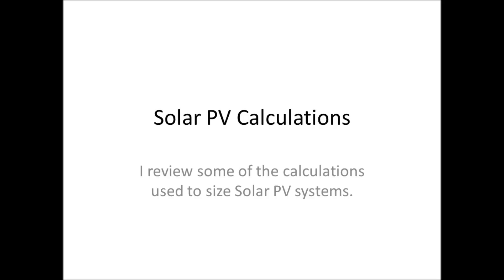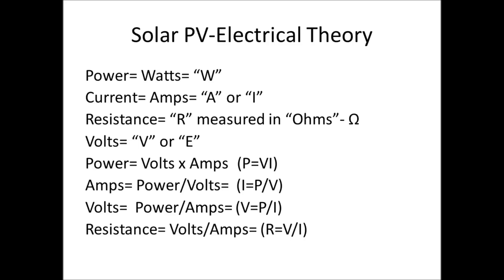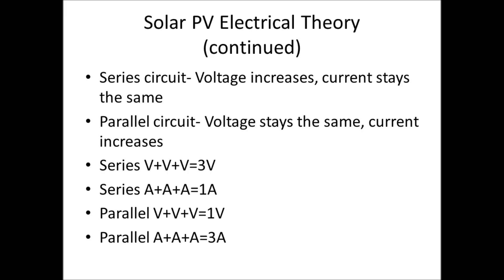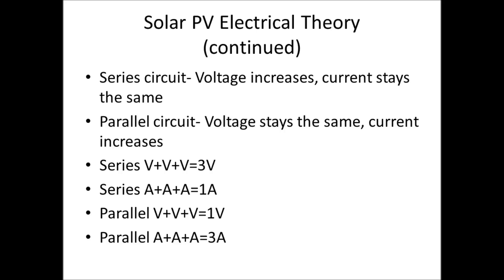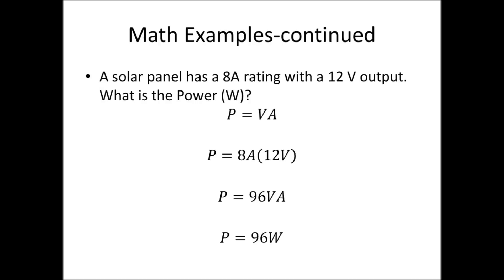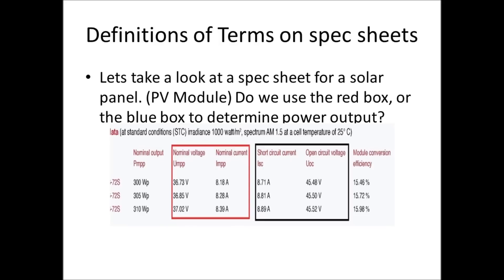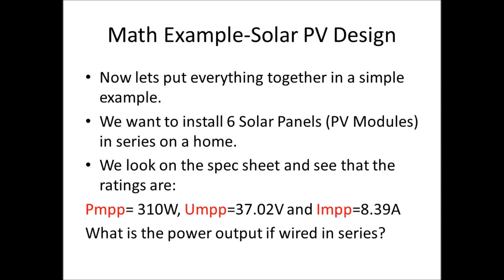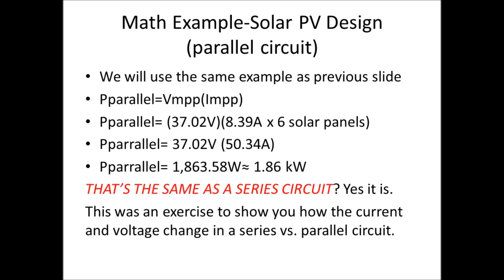Solar PV Calculations for Series and Parallel Circuits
I show you some of the basic electrical theory formulas to determine Power, Current and Voltage. It all relates to Solar PV. We use series and parallel circuits as examples to show how the to are different. I also take a look at the spec sheet on a solar panel and show you which values we use.